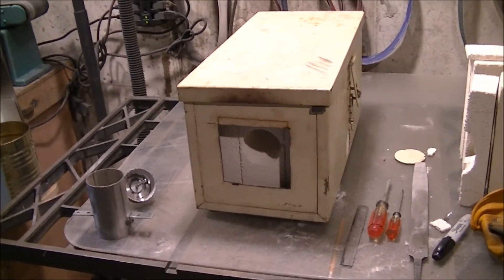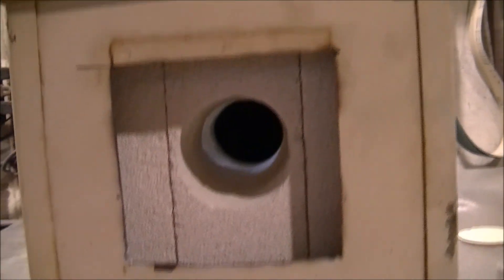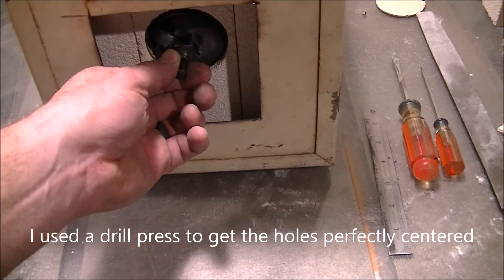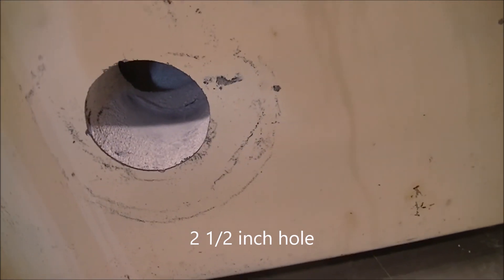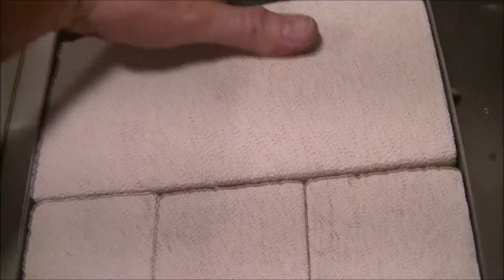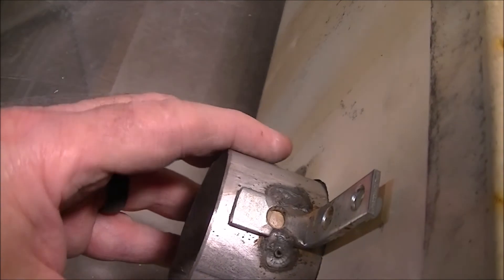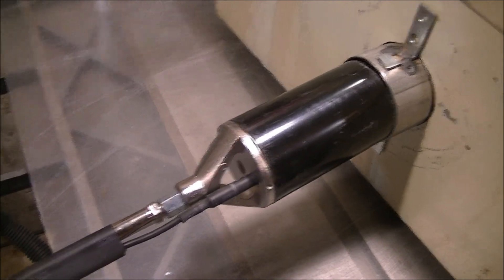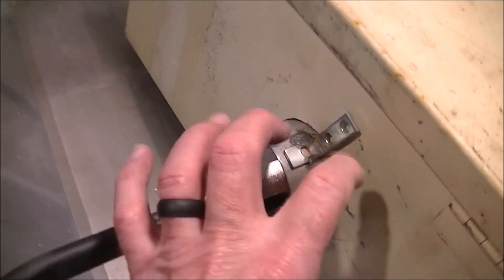Mini forge DIY .... no welding required!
Here's my version of a mini forge made of 3 inch insulated fire bricks and a metal box I found in a yard sale. I used a blow torch from Harbor Freight for the heat source.